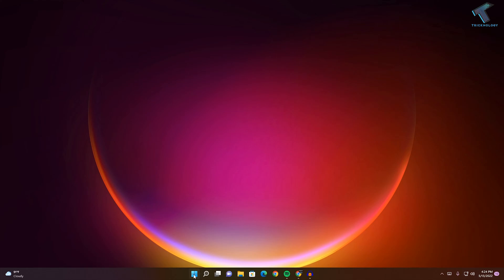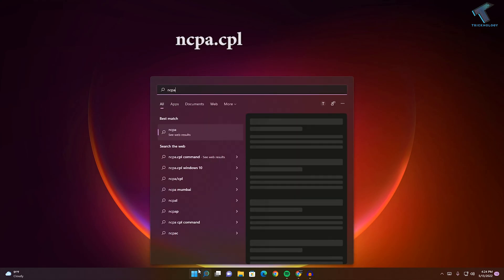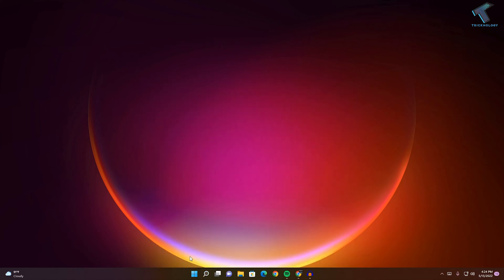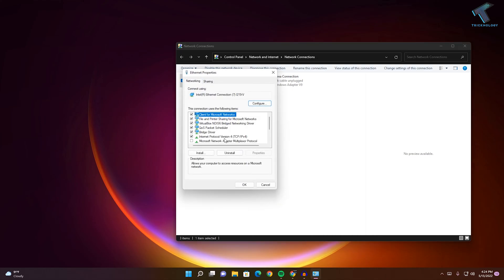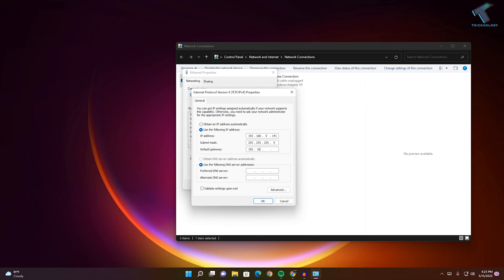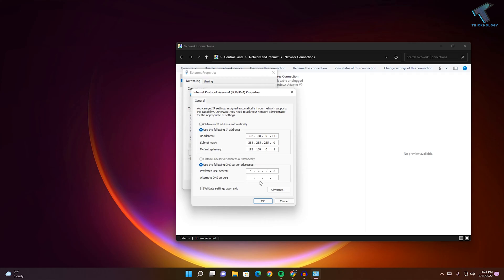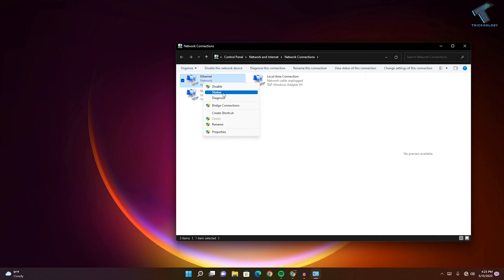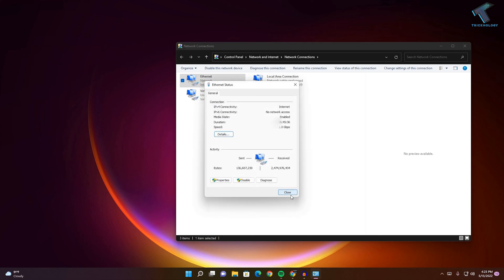How to Set a Static IP Address for a Windows 11 PC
Here in this video tutorial, I will show you guys how to set or put manually static ip address in your Windows 11 PC or Laptops.

Command: ncpa.cpl